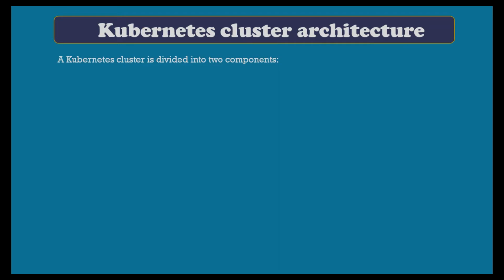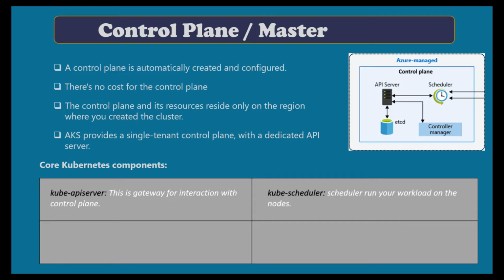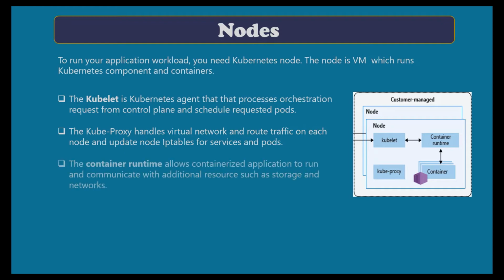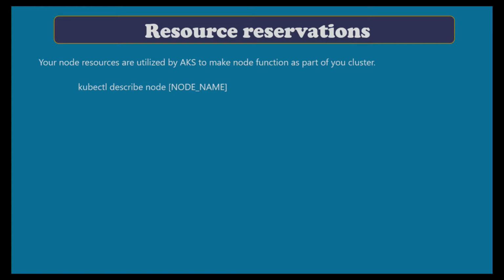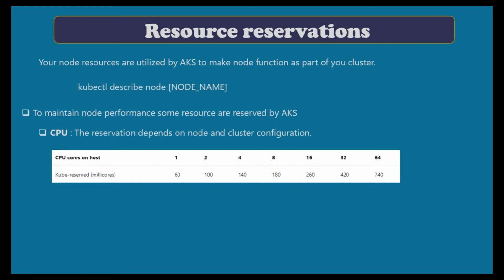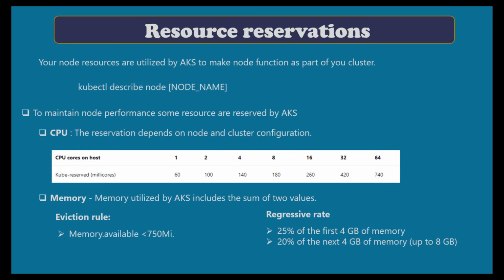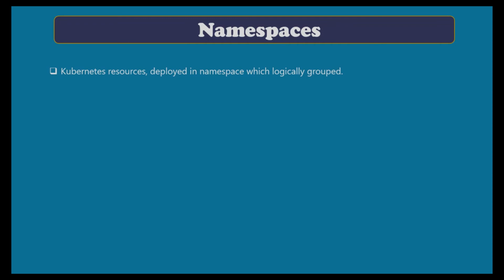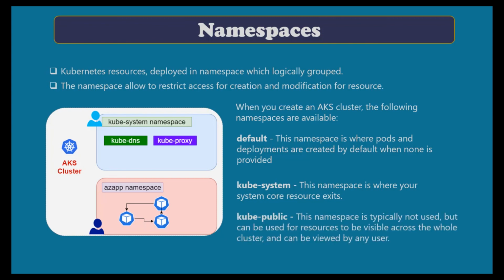EP-02. AKS Architecture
Learn AKS in easy way with the Learning hut